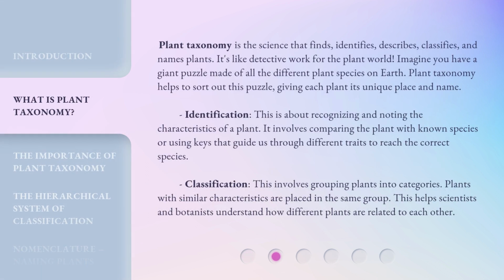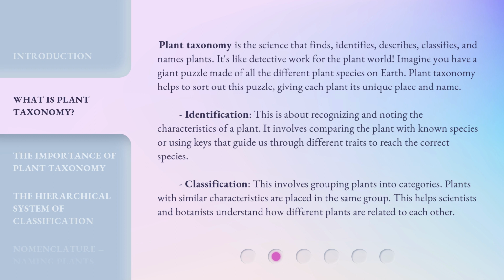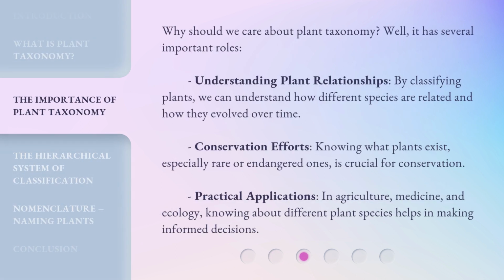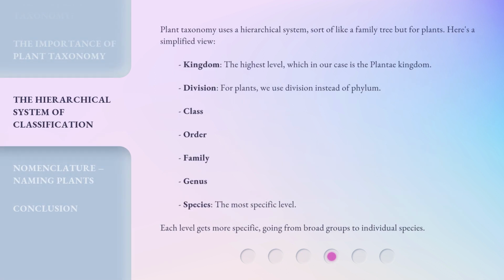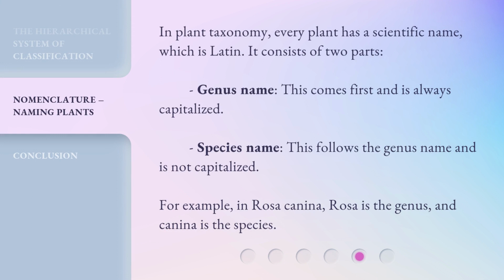Understanding Plant Taxonomy: A Guide to Botanical Classification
Demystifying Plant Taxonomy: Unveiling the Secrets of Botanical Classification • Join us on an enlightening journey as we delve into the world of plant taxonomy, unraveling the intricate web of botanical classification. Discover the fascinating principles and techniques behind organizing and categorizing plants, empowering you with a deeper understanding of the plant kingdom's rich diversity and interconnectedness.

00:00 • Introduction - Understanding Plant Taxonomy: A Guide to Botanical Classification
00:34 • What is Plant Taxonomy?
01:28 • The Importance of Plant Taxonomy
02:05 • The Hierarchical System of Classification
02:39 • Nomenclature – Naming Plants